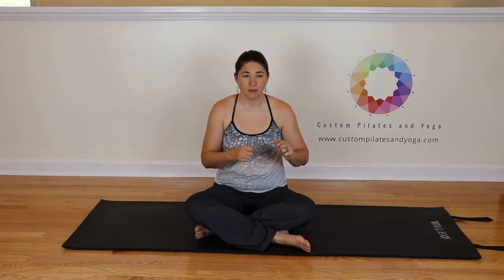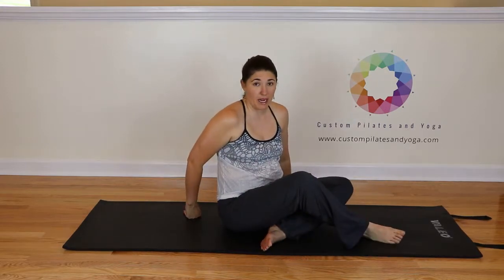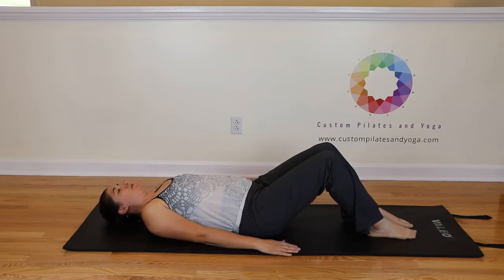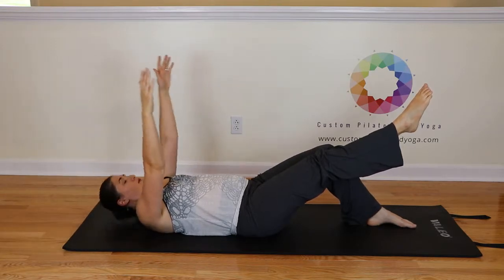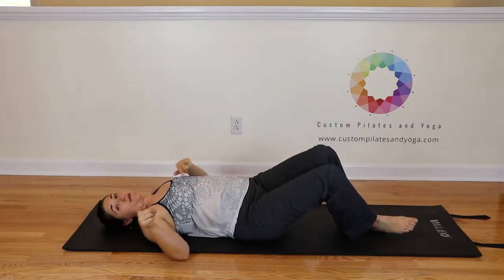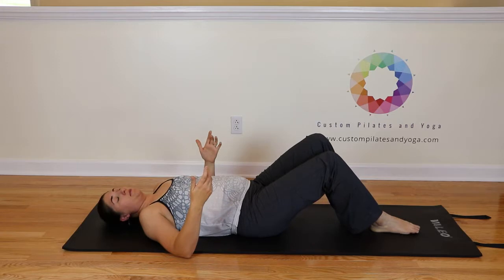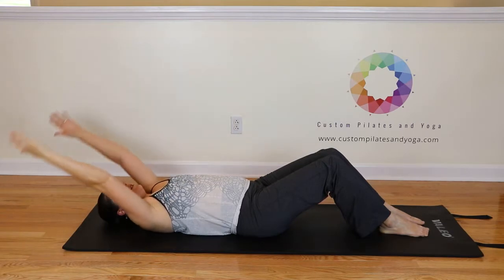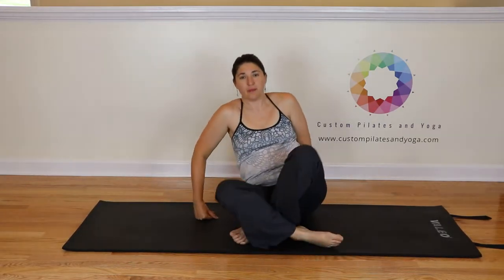Pilates Teaser Preps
Teaser is, in my opinion, the hardest Pilates mat exercise. It's a killer ab exercise with spinal articulation and psoas work to boot. However, if you're new to Pilates, don't give up on this exercise yet! There are several Teaser preps that can get your body ready for this challenging exercise.

Before you start practicing these preps, I want to warn anyone that has psoas gripping issues. This may not be the best exercise for you right now. Work on restoring your psoas health and functionality before trying Teaser preps.